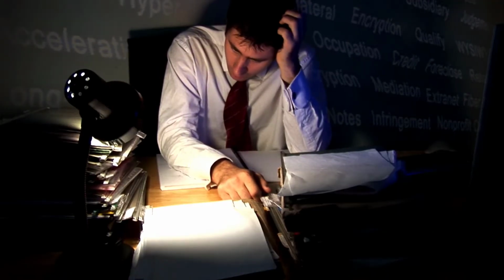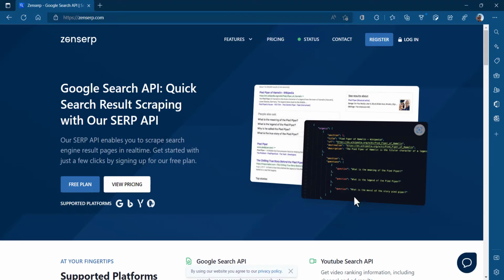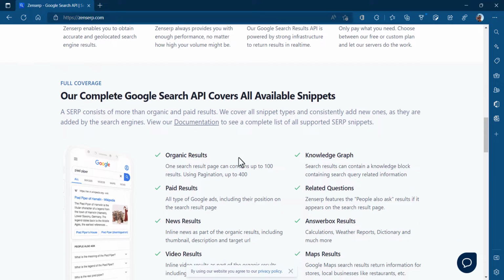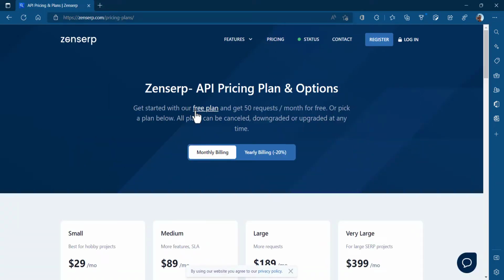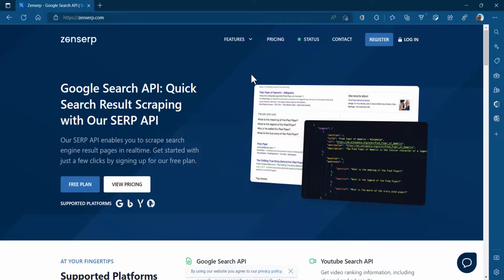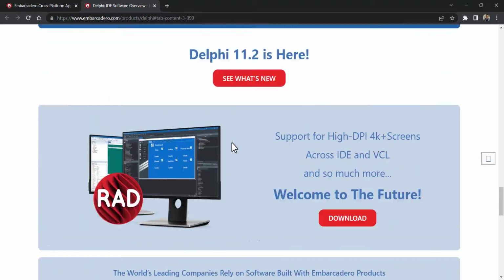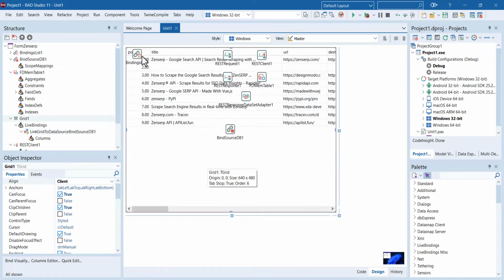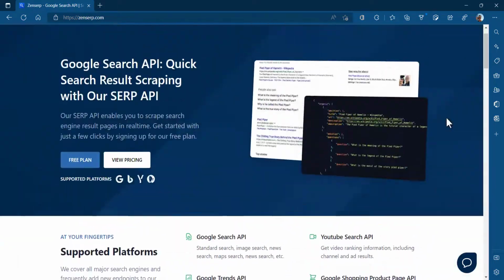How to Scarpe Search Engine Result Pages in Real Time - Zenserp Short Tutorial | SERP API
Welcome to APILayer API marketplace. This tutorial is a short guide for how to scrape search engine results pages in real time. Scraping data from HTML pages can be a challenge if you don't know how to do it - but there are plenty of ways to get around this barrier.

Search engine result pages have become important sources of data for many businesses. By scouring online SERPs and scraping data, businesses can find the prospects they need to connect with - saving time, effort, and money. Whether you're bulking out your prospect list or looking to enrich customer profiles - we've got you covered!